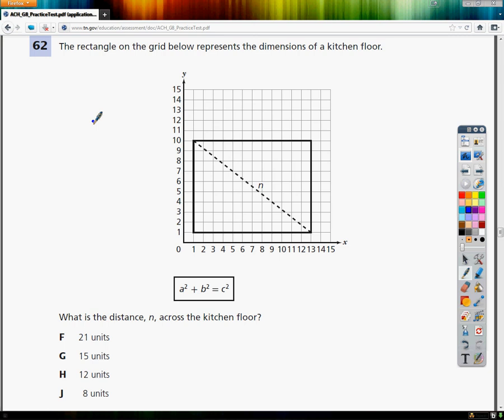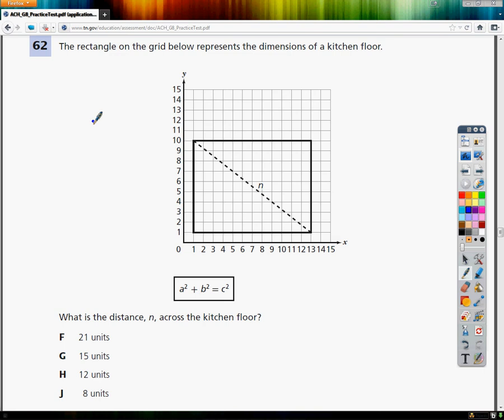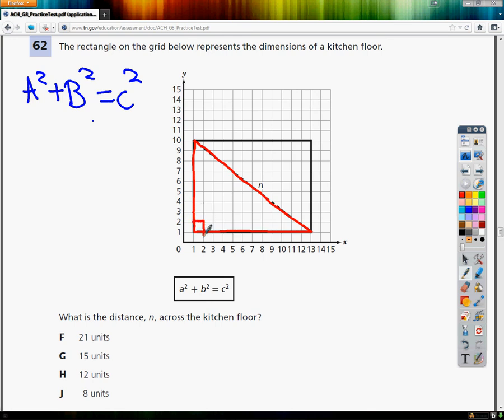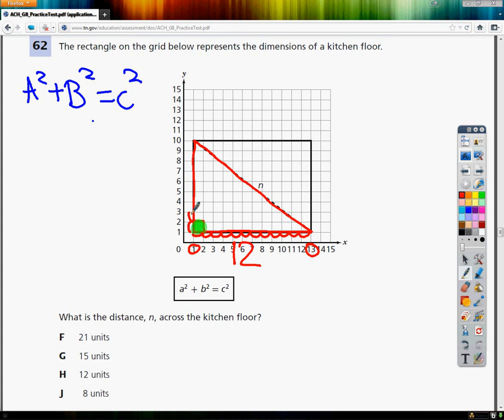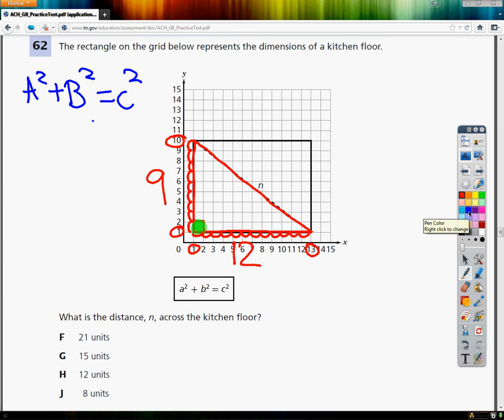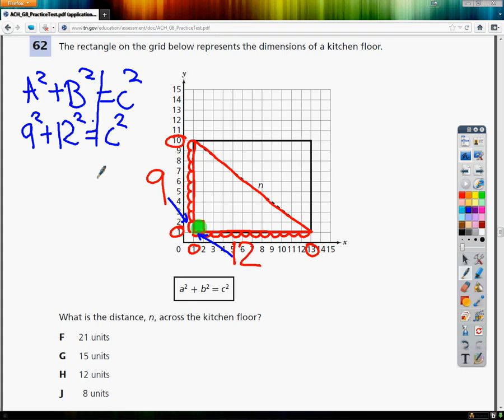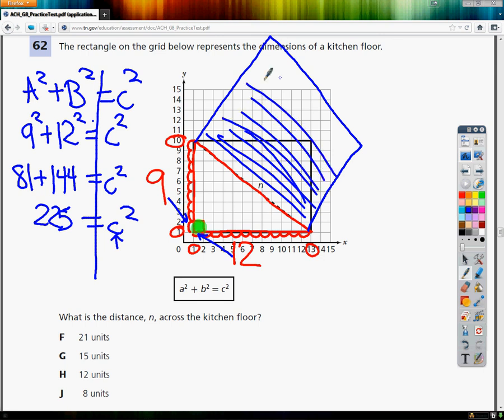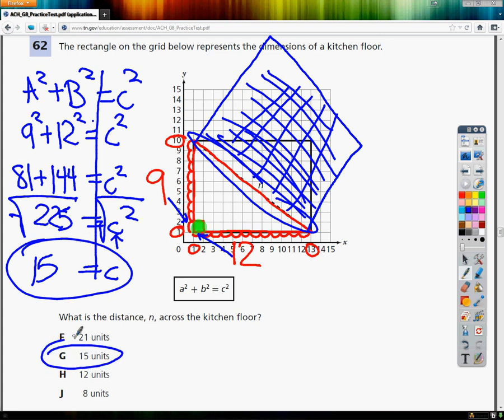Question 62 - 8th Grade TCAP Practice Test